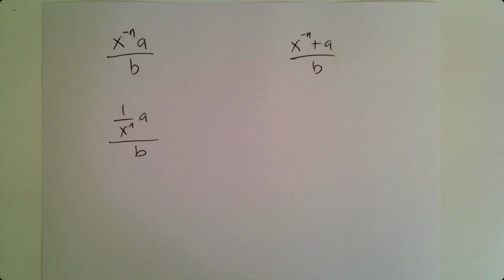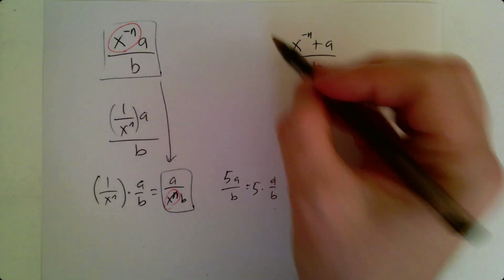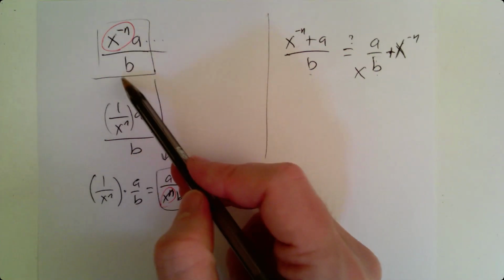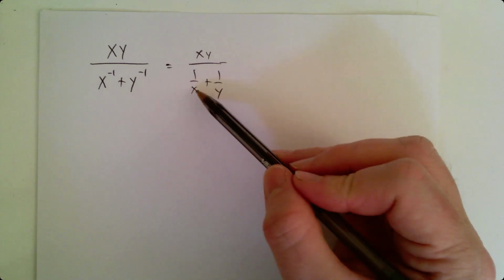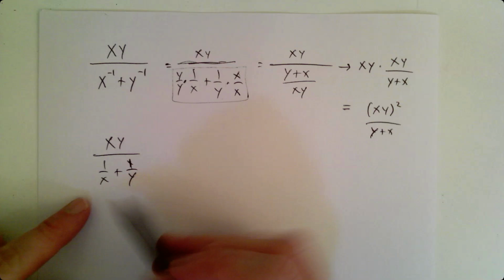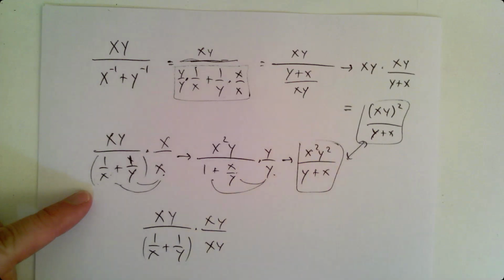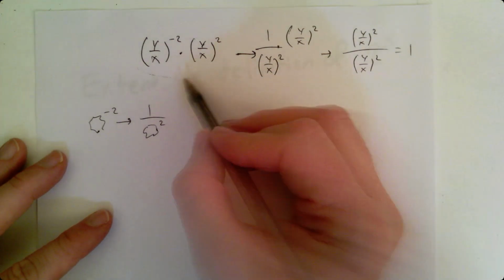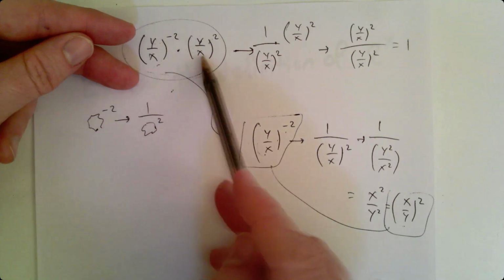Some worked examples simplifying exponential expressions